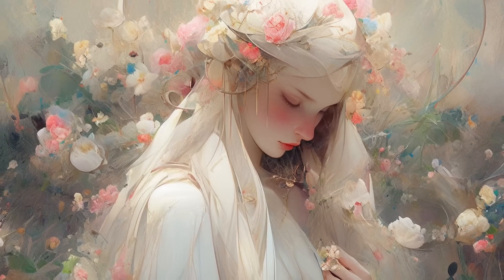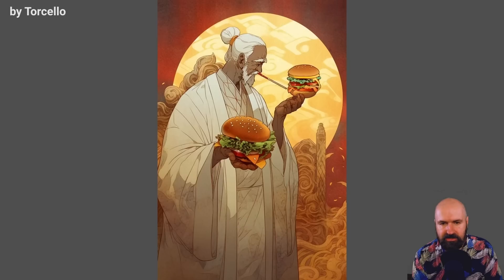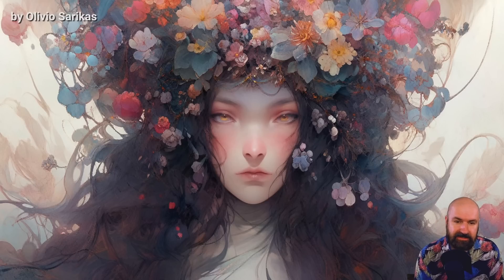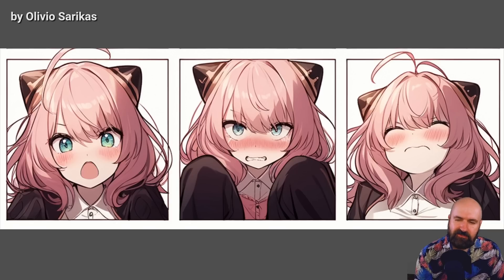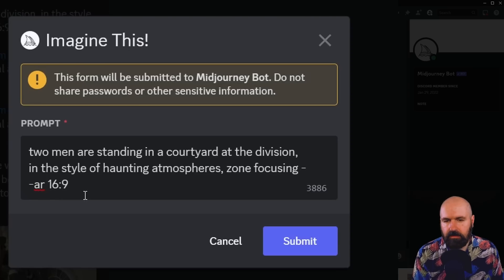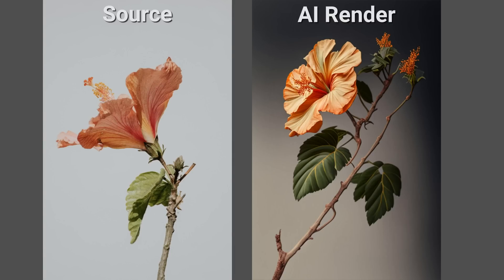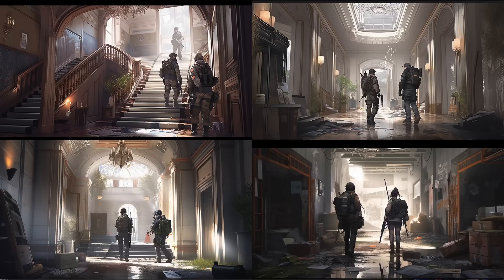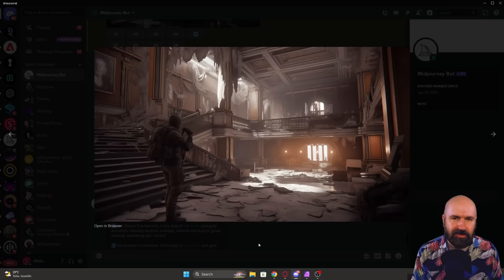MIDJOURNEY: Niji 5 + NEW Image-to-Prompt Describe Function are is crazy good!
Midjourney added Niji 5 and a new  Image-to-Prompt   /describe Function. This are both crazy good. Niji 5 adds very high quality to Anime Style images, but can also do Concept Art, Isometric Art and other Styles.
The NEW Midjourney /describe Function creates Text Prompts from any uploaded Image. It creates 4 Prompts for you. The results are surprising  and very very good. This is also a great way to learn about Midjourney prompting.